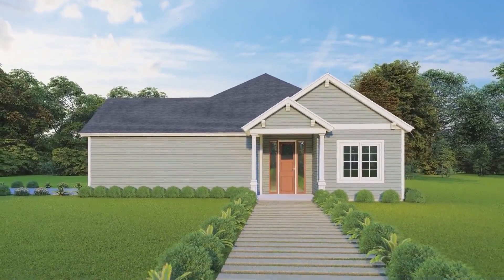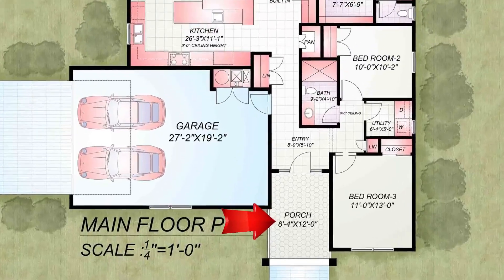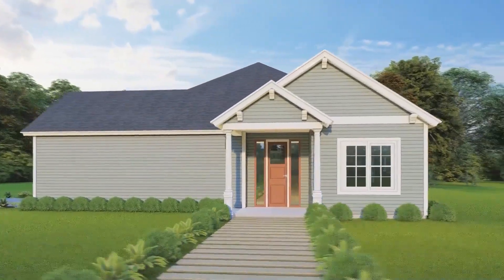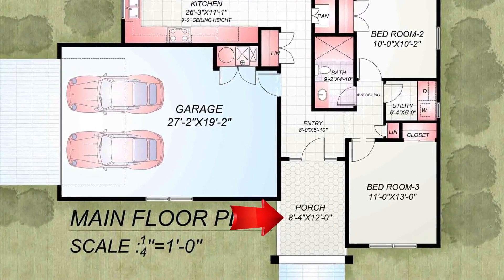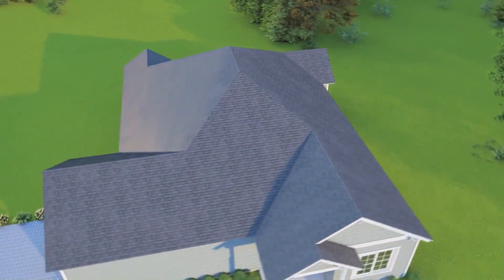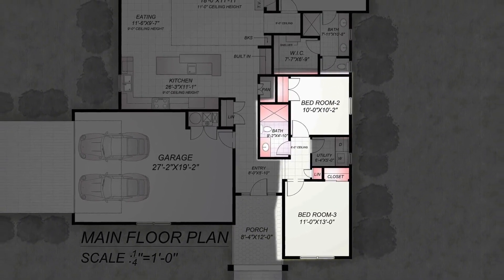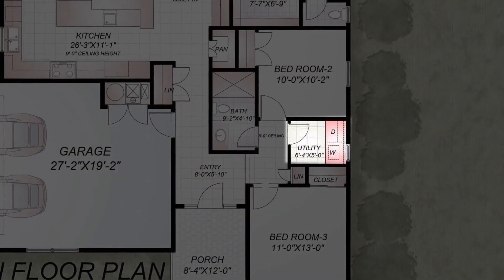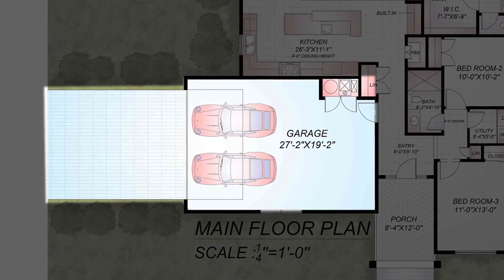1650 Sq. Ft. Farm House 3 Bedrooms | Floor plan of Farm House | Product No. 30007 | Archimple LLC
Archimple EXCLUSIVE 3-Bed New American Farm House Plan, Product No. 30007
- take a tour with us as we take a 360° look at the exterior then we step inside for a virtual walk-through in 3D!

#1650  Square Feet | #3 Bedrooms | 2  Baths | 1 Story | 2 Porch | 2 Car Garage  .

STYLE:
Bungalow House
Craftsman House
Farm House

MASTER-SUITE FEATURES:
Walk In Closet
Master Closet

HEATED AREA
(SQ/FT):
Main Floor1650

OUTDOOR FEATURES:
Covered Front Porch
Covered Rear Porch

KITCHEN FEATURES:
Eating Bar
Kitchen Island
Breakfast Nook
Walk In Pantry Cabinet Pantry

FOUNDATION :
Crawlspace
Slab

EXTERIOR WALL :
Wall Framing2x6
Wall Material Siding

GARAGE
Garages2
Garage height(ft)9'-0''
Garage LocationFront
Garage Type Attached
Garage Bays Two Car Garage
Garage orientation Left Side Entry

SITE:
Flat-Lot

HOUSE AND:
Main Floor9'-0''
Total Height23'-0''

ROOF DETAIL:
Roof Pitch6:12
9:12
Roof Framing Type Truss
Roof Type Open Gable
Roof Material Asphalt/ Composition

BEDROOM AND BATHROOM
Fire Place
Formal Living Room
Split Bedroom

BEDROOM FEATURES
Main Floor Master Bedroom
Walk In Closet
Double Vanity Sink

SPECIAL FEATURES :
Utility
Mechanical
Crawl Space

STRUCTURAL TYPES :
Garage with Living space
Single Family Home
Vacation/ Recreational

NUMBER OF ROOMS:
Bedroom3
Full Bathroom2

LOT CHARACTERISTICS :
Suited For Corner Lot
Suited For View Lot

We have construction documents available in PDF, CAD and Printed Set Formats!

Ready when you are! Where do YOU want to build?